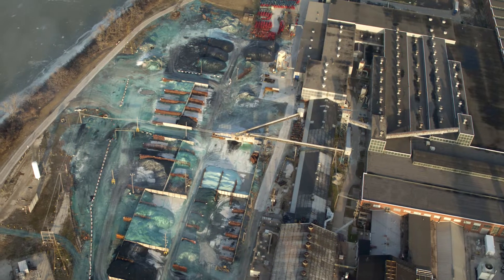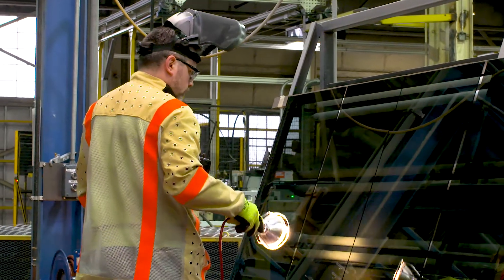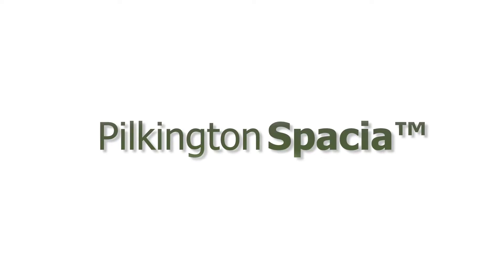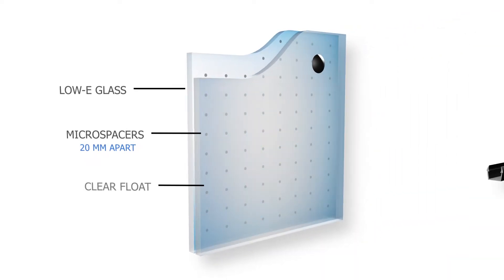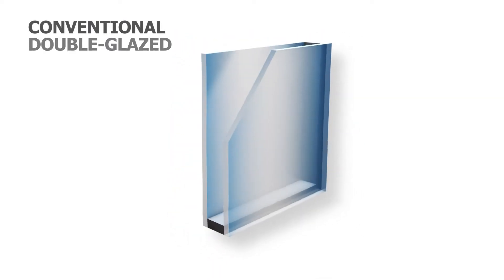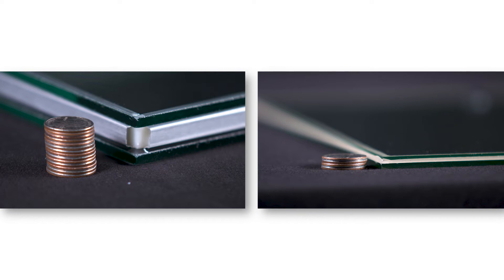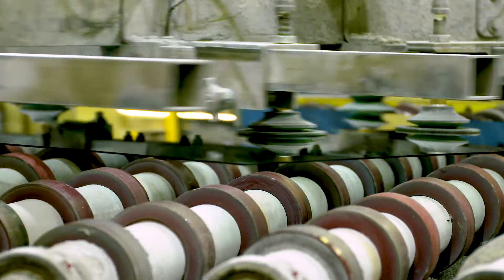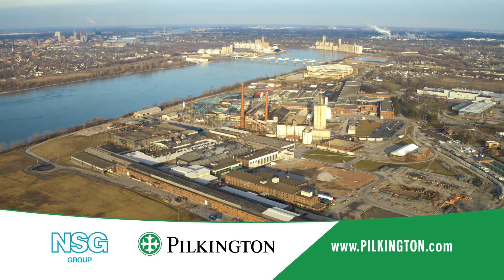Pilkington Spacia™: Innovation for Historic Restoration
Pilkington Spacia™ is the world’s first commercially available Vacuum Insulated Glazing, providing the thermal efficiency of modern windows in the same thin profile as the windows used in historic buildings.